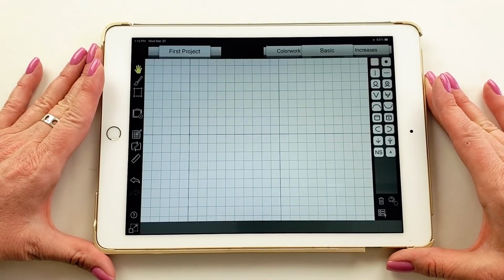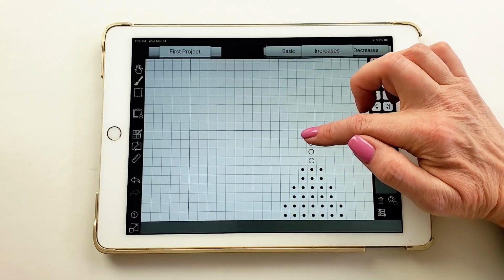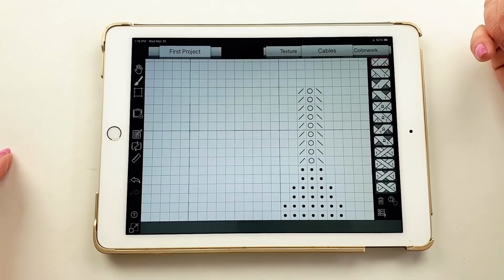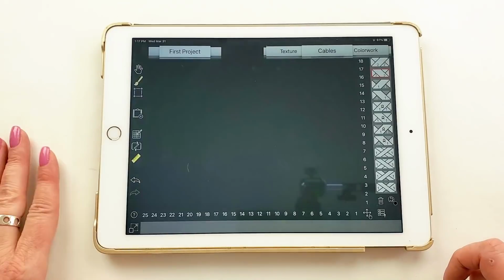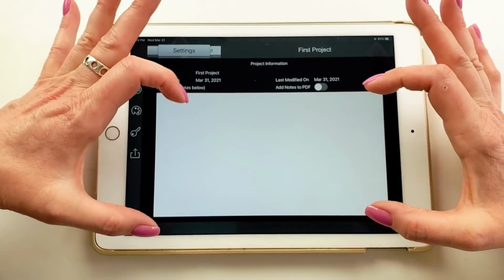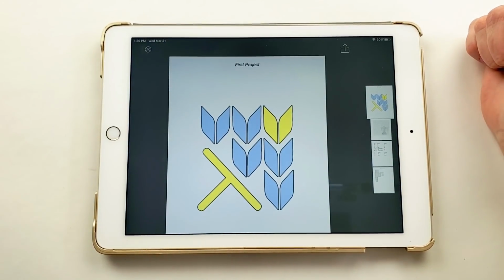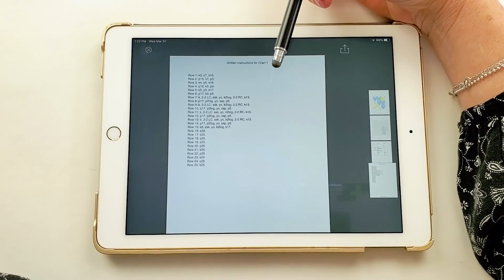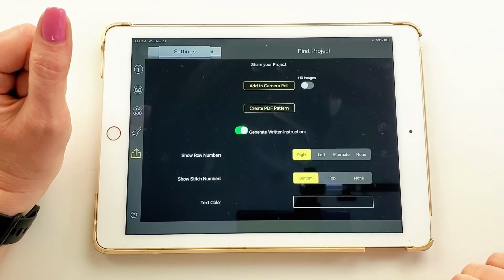Knitting Help - PatternGenius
This video is an introduction to the pattern design software from knitCompanion - PatternGenius!

To give PatternGenius a try, just search for it in the Apple app store.

The scarf on the mannequin is Mentolat (not my design, free pattern on Ravelry) using Kramer Perfection DK yarns.